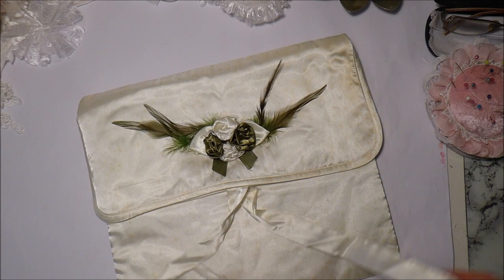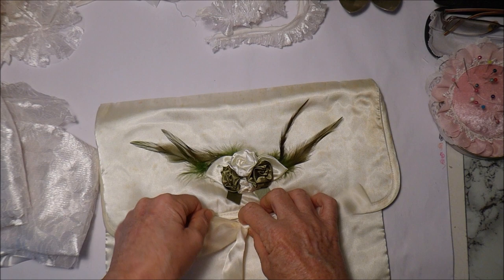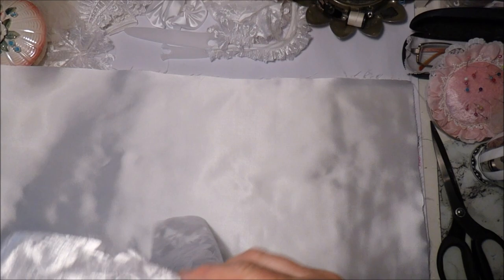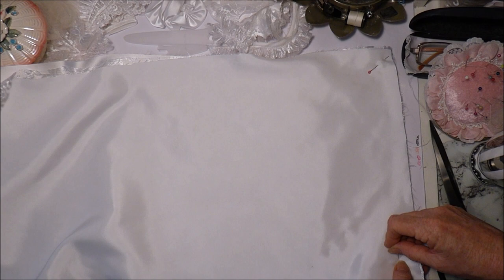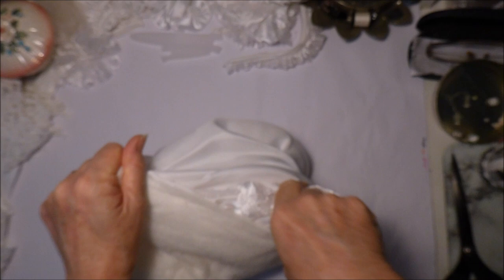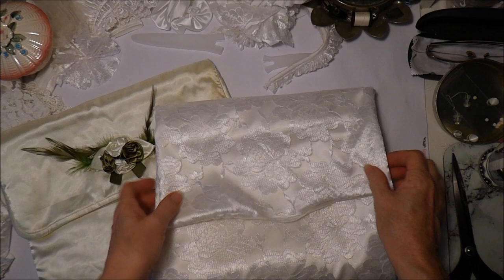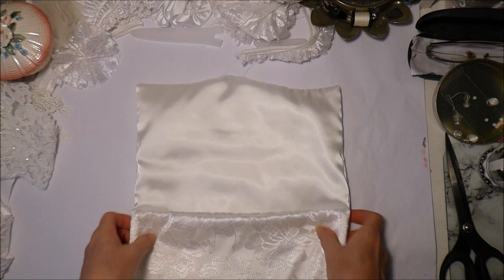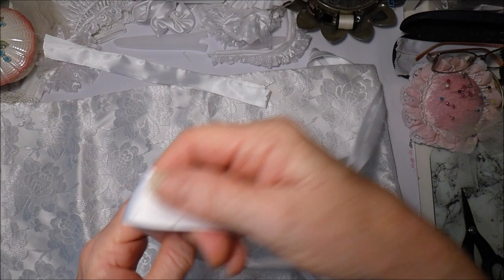Vintage Style Lingerie Bag with Crafty Me Shop Laces and Trims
Thank you ever so much for taking the time to watch :)

Beautiful laces and trims are from Crafty Me Shop Facebook Store

My Etsy Store